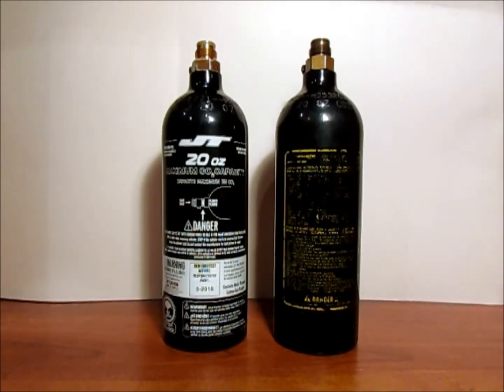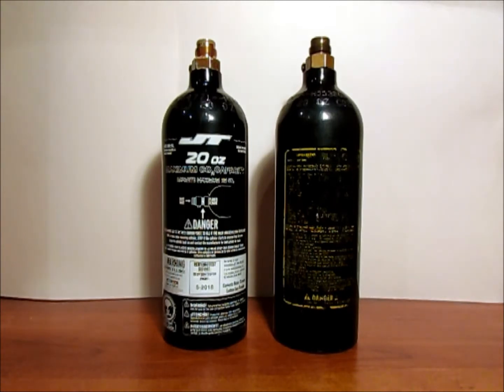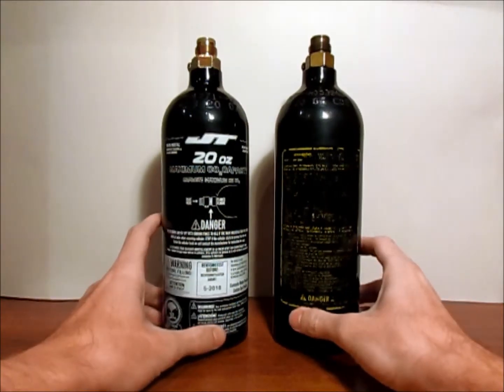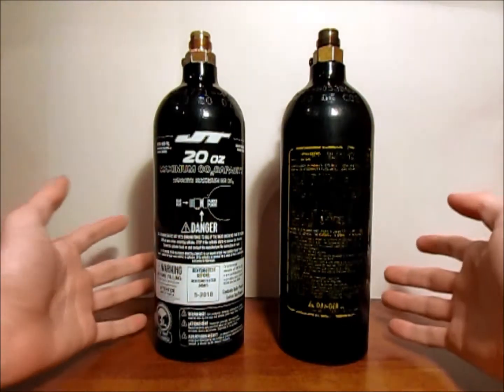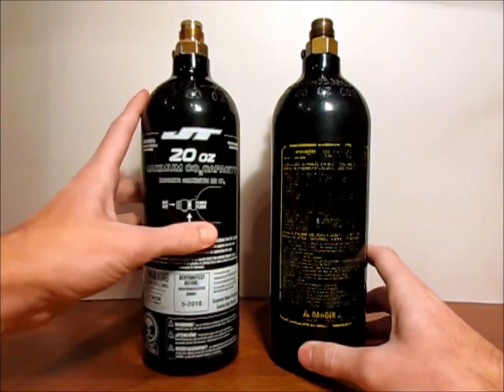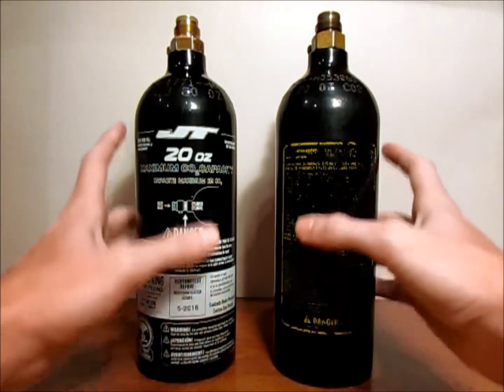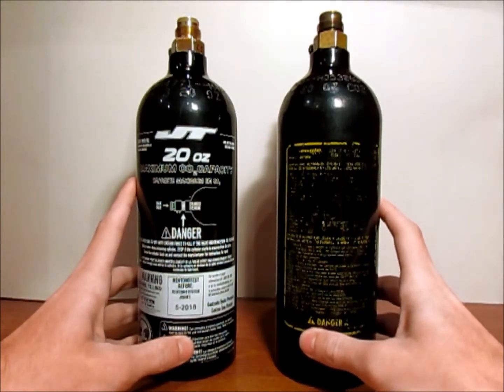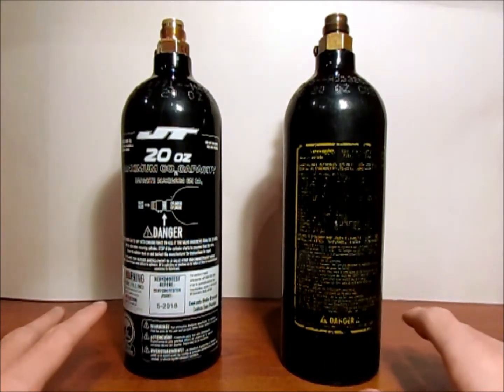Why Should You Hydro Test Paintball CO2 / HPA Tanks?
Hopefully this video helps clear up some confusion on why CO2 and HPA tanks need to be hydrotested. Remember to be safe and hydrotest all tanks that are out of date. Any other questions about hydrotesting or where to get your tank hydroed please let me know!